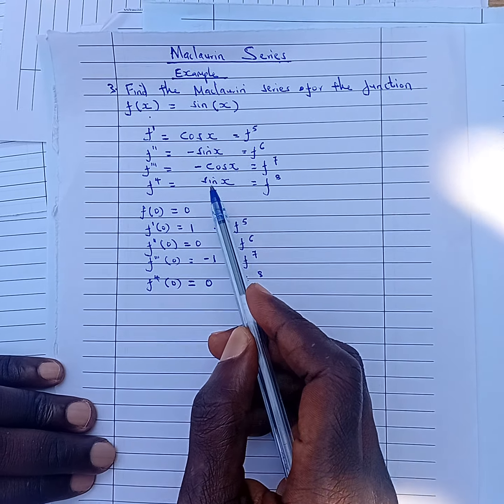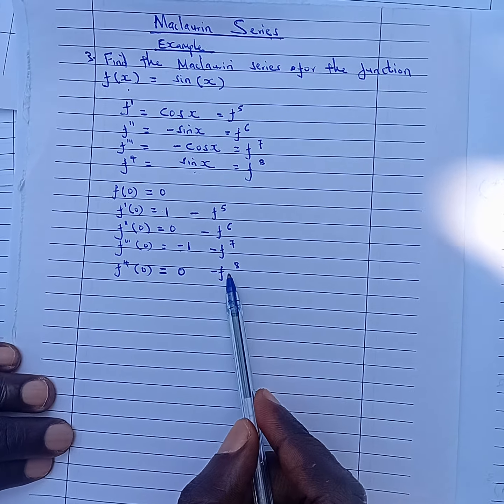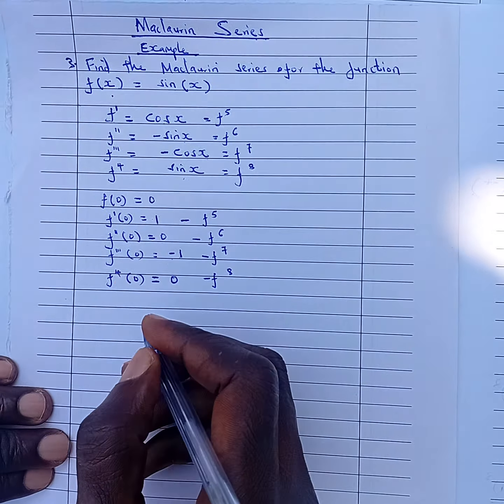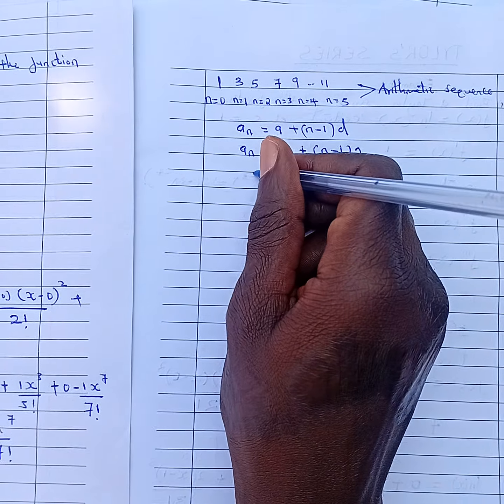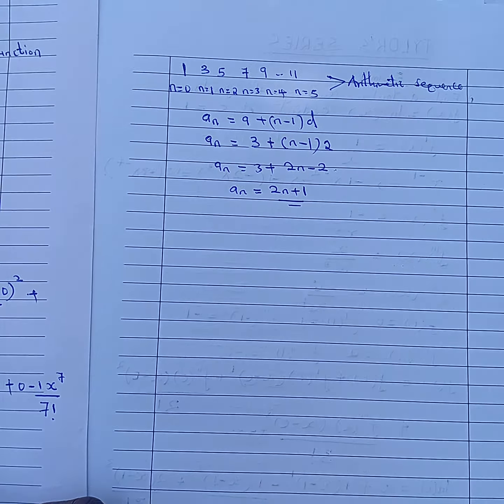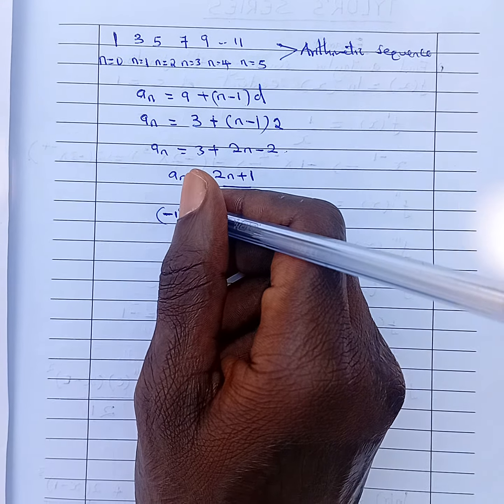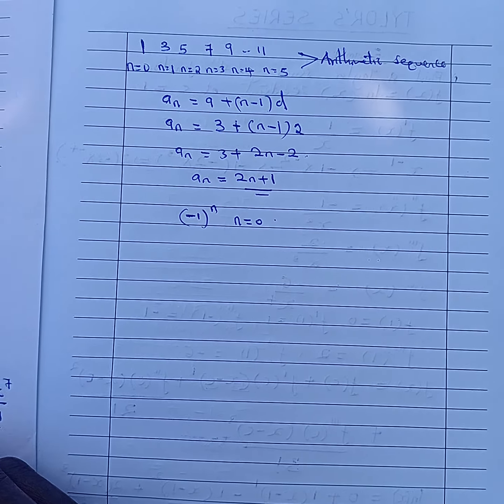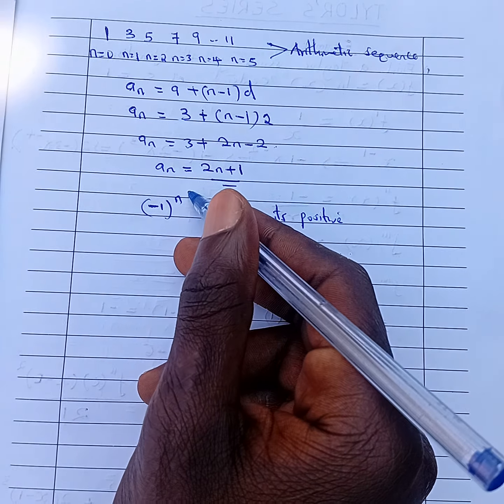Introduction to Maclaurin series using example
introduction to Maclaurin series